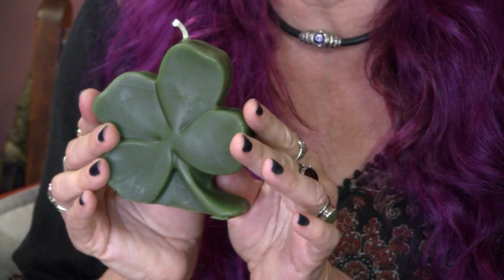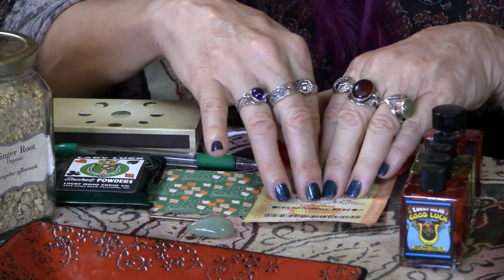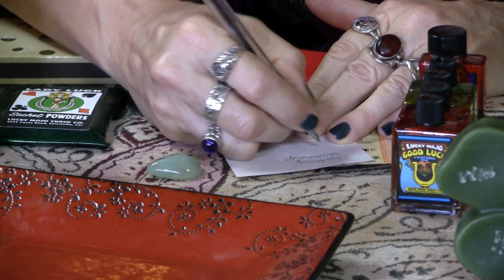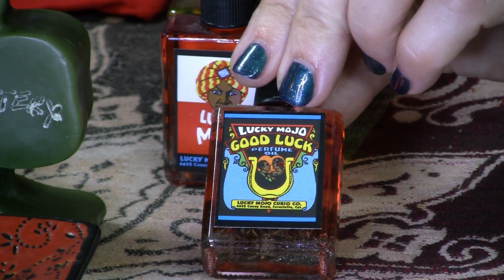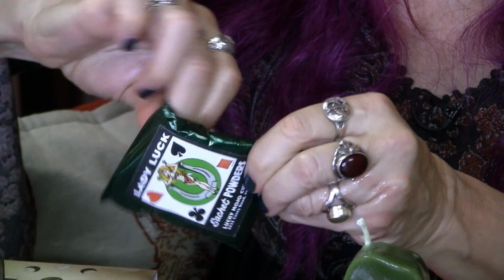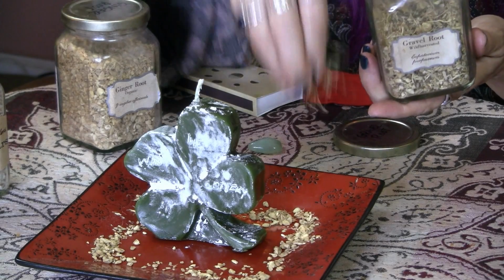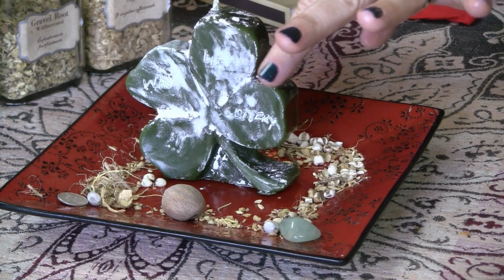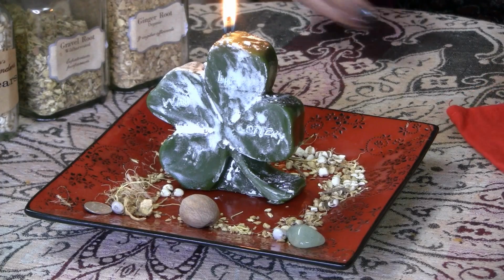Lucky Four Leaf Clover Candle Spell and Mojo Bag - Witchcraft How To with Madame Pamita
Make your life more magical! Get a free copy of my eBook "Seven Secrets to Supercharge Your Spellwork"

Whether it's in getting a job, winning over your true love, or coming out ahead when gambling, we could all use a little luck. Here's a spell for a candle and mojo bag to increase your luck!

For this spell you will need the following (all are available at parlourofwonders.com):

Green Four Leaf Clover Candle
Lucky 13 Oil
Lady Luck Sachet Powder
Ginger
Gravel Root
Job's Tears
Nutmeg
Aventurine
Mercury Dime
Red Flannel Mojo Bag